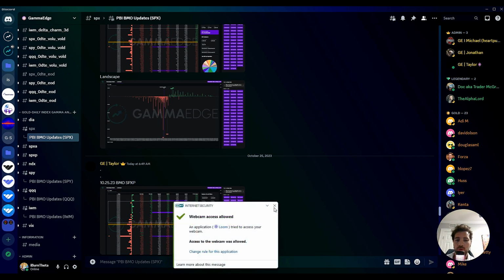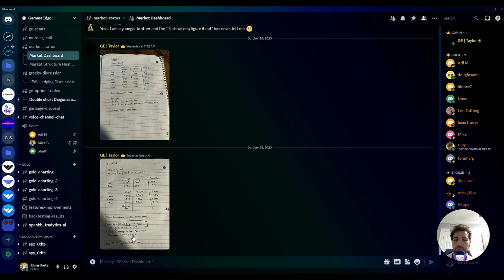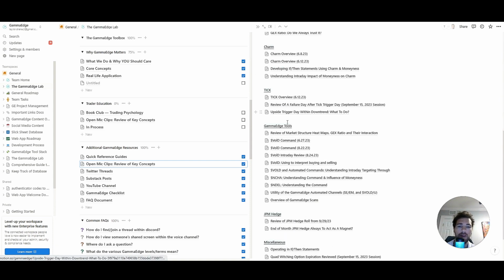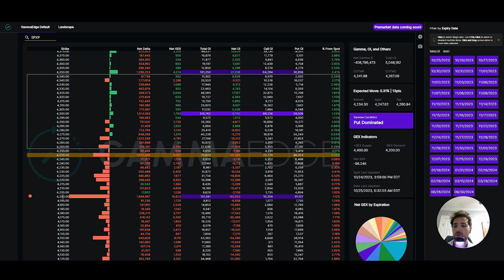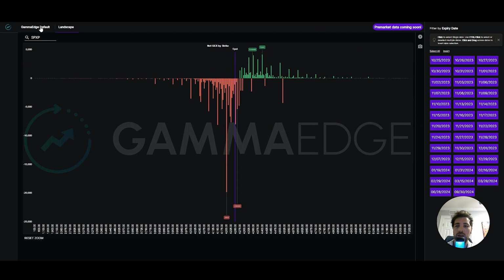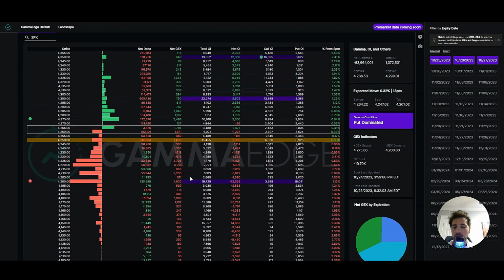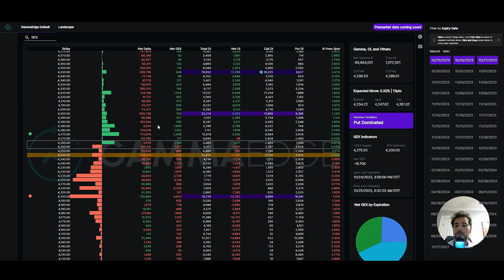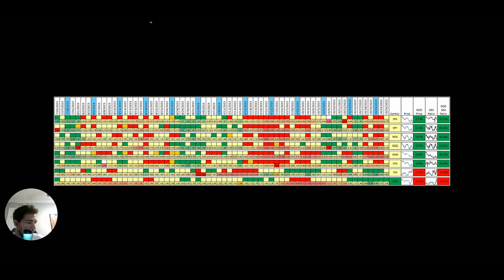📉 Market in Transition? / 🛎️ Before The Bell with GammaEdge (10/25/23)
✉️ NEWSLETTER

📺 ABOUT

In today's market video:

00:00 Introduction
01:13 SPXP Full Complex Analysis, Negative GEX, Bearish Outlook
02:13 SPX 0DTE Analysis, In The Money Puts, Key Levels Identified
03:18 1DTE And End Of Week Complex Analysis, Transition Zones, Calls & Put
04:17 Market Structure And Gex Ratio Improvement, TICK Analysis
05:08 Transition Signals, Mixed Signals, and The Importance Of Continuation
06:08 Fragile Market Situation, Powell Speaks After Market